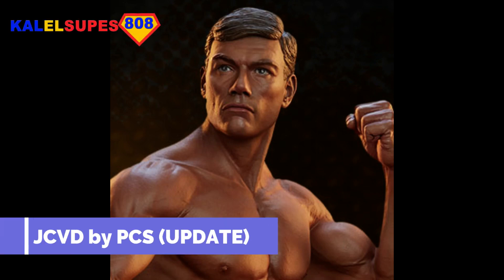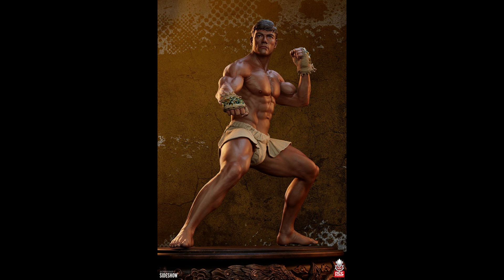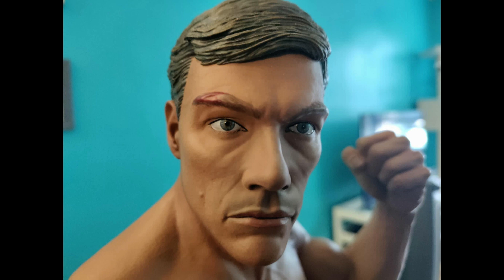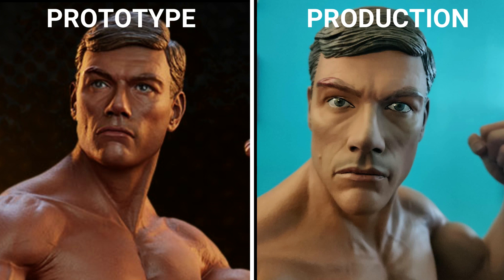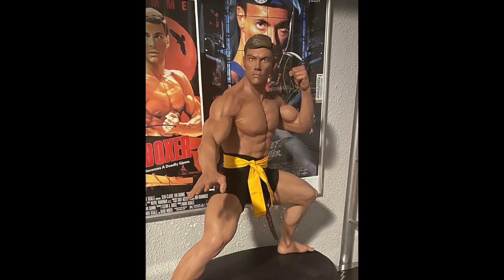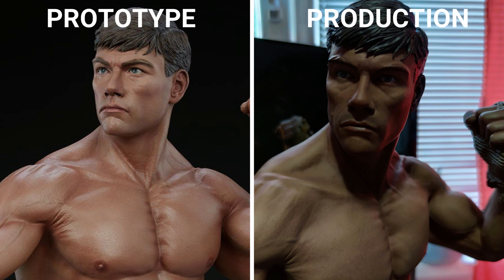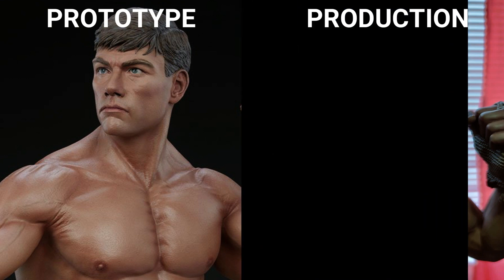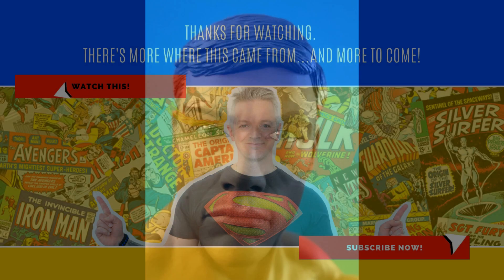JCVD statue by PCS ***UPDATE***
Hey Guys

Here is an Update of the JCVD 1/3 scale statue by PCS, now that one or two collectors have them in hand.
What are your thoughts about the face sculpt / paint apps?
To me they seem disappointing.